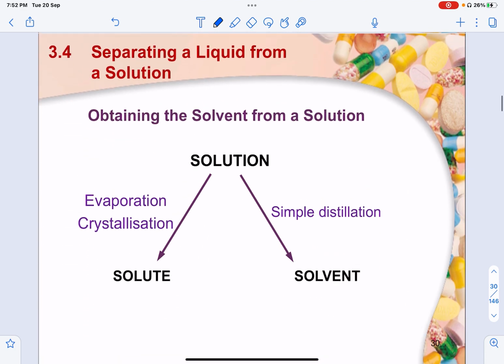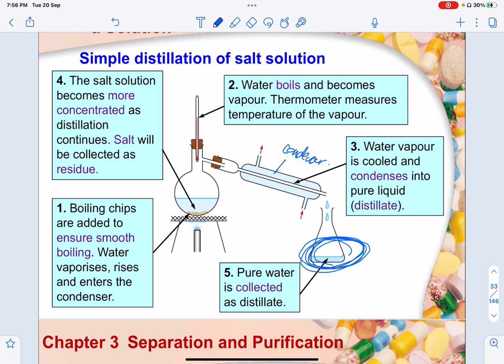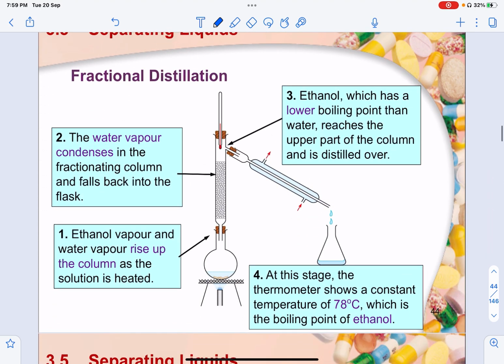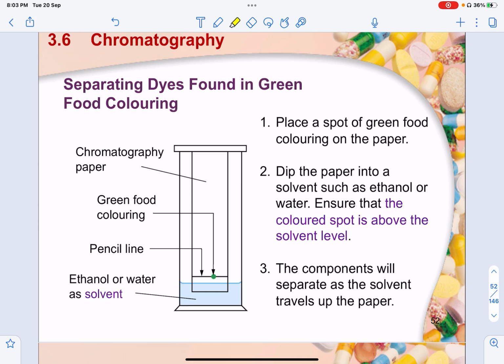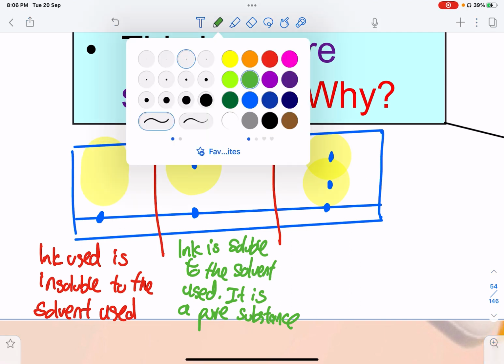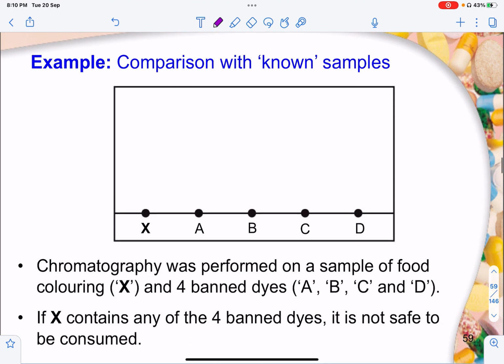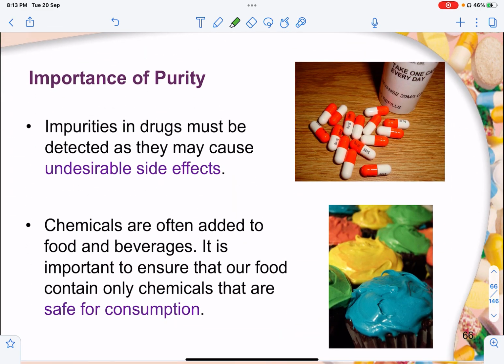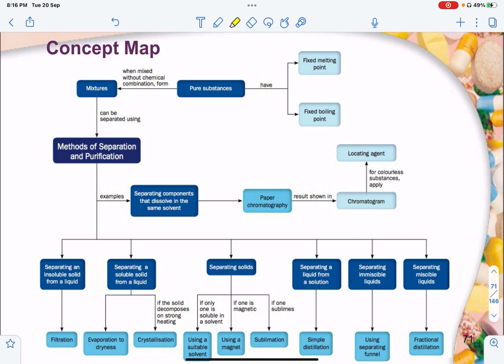Ch03 Separation and Purification P2